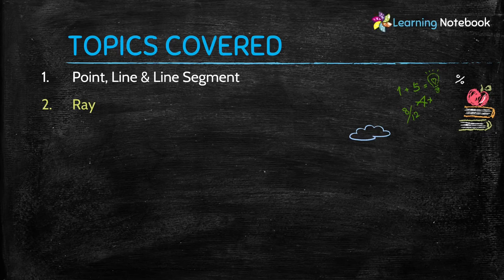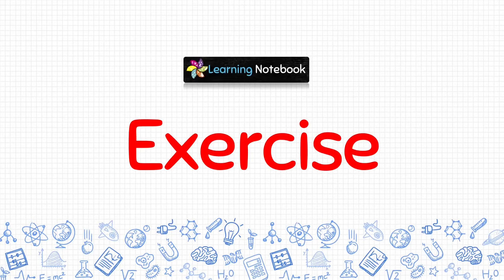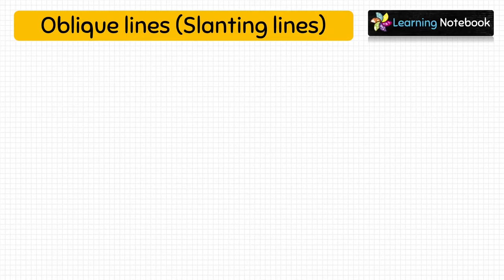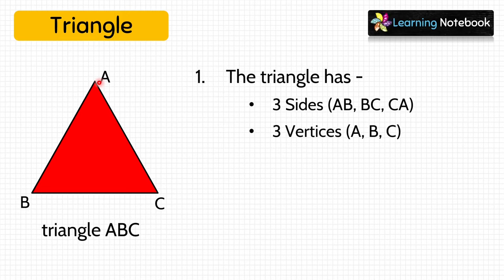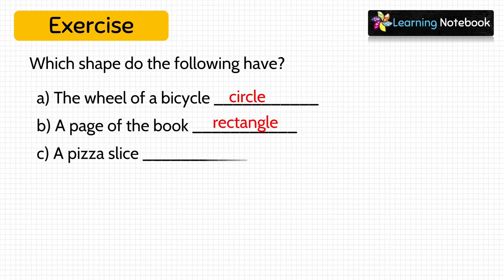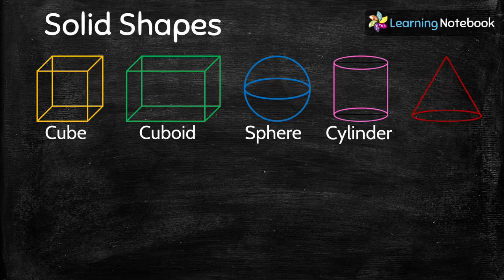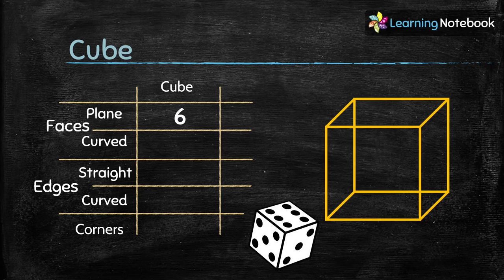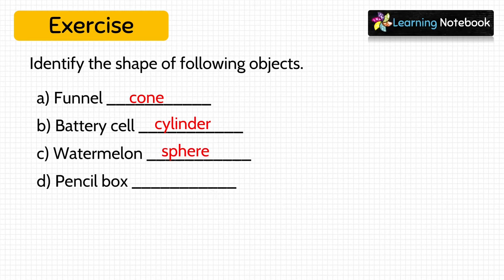Class 3 Maths Geometry ( Complete Chapter )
Learn all concepts of geometry for class 3 in this video. Don't forget the free worksheet in the end.

Topics Covered:
Point, Line & Line Segment
Ray
Different Types of Lines
Measuring line segment
Drawing line segment
Triangle, quadrilateral, rectangle, square, circle
Solid Shapes - Cube, Cuboid, Sphere, Cylinder, Cone
Face, edge and vertices
Worksheet for chapter geometry

OTHER USEFUL VIDEOS @Learning Notebook